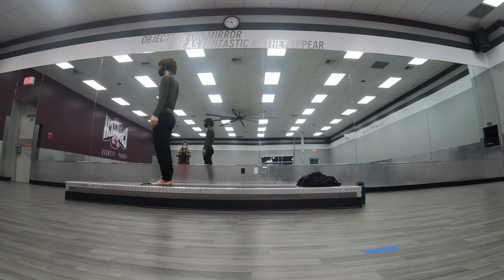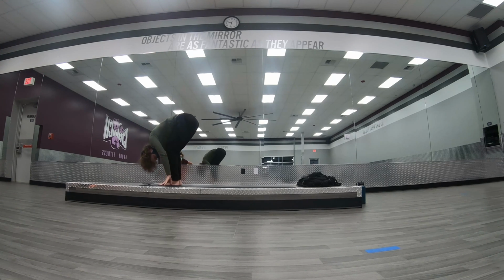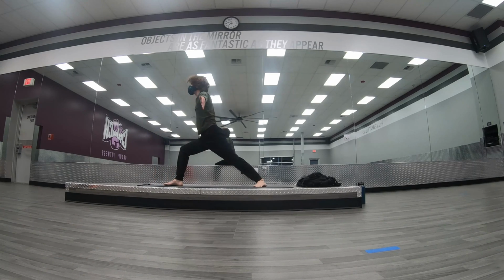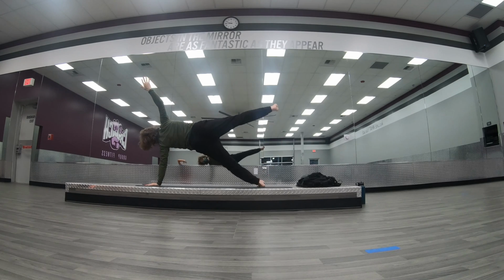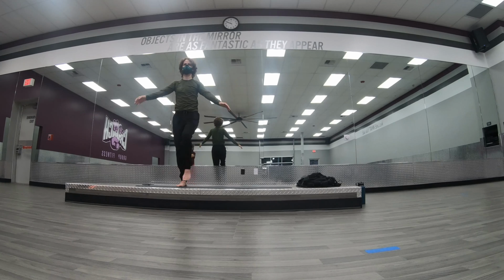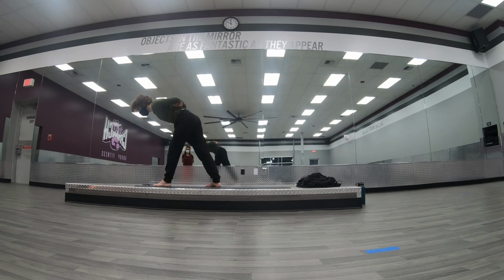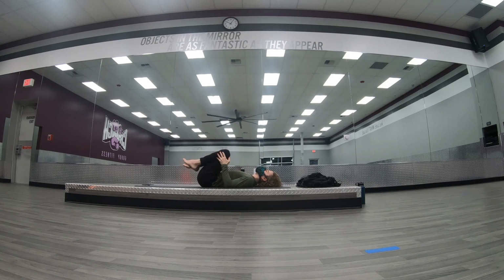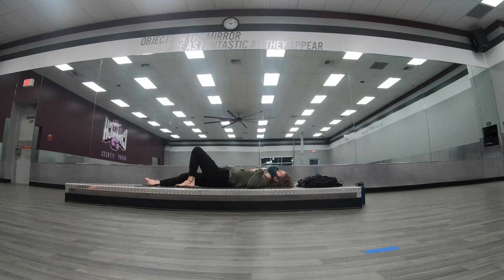45 Minute Practice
I hope you all enjoy this yoga practice, I will be making more recordings soon to focus on different poses

This practice has a complete warmup

Yes maybe it is a 47 minute practice, but two more minutes of yoga isn't a bad thing :)